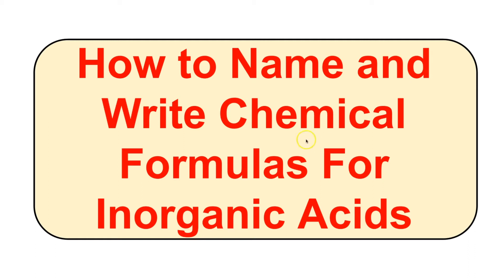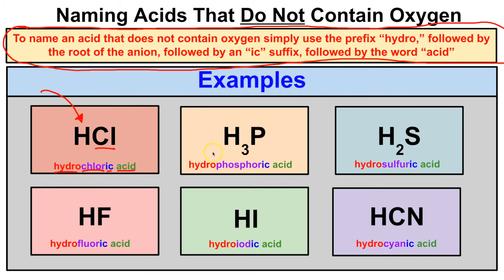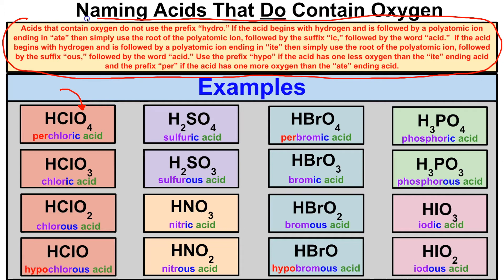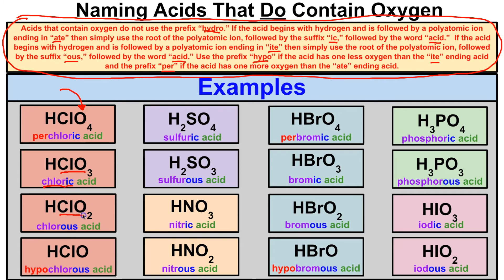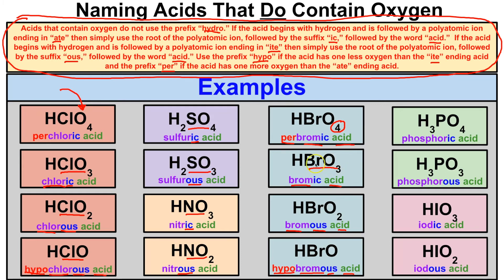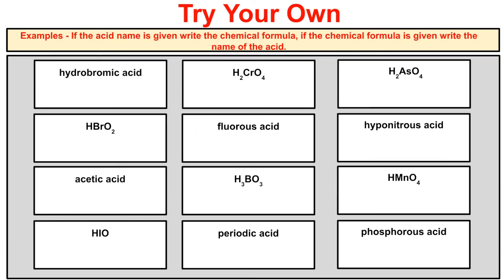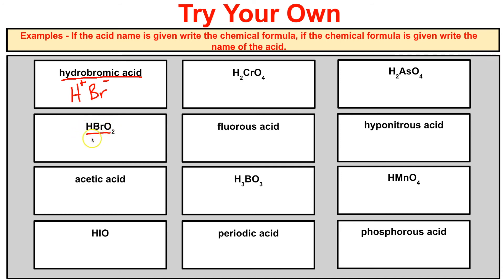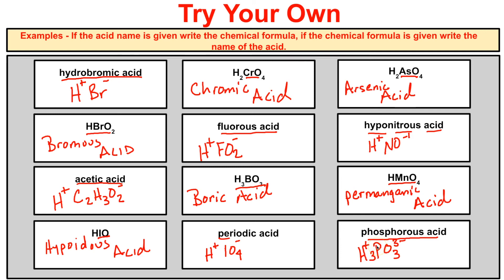Inorganic Acids - Naming and Writing Chemical Formulas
In this video we will learn how to name and writhe the chemical formulas for inorganic acids.  At the end of the video students will be given some problems to work on and be guided through the answers.